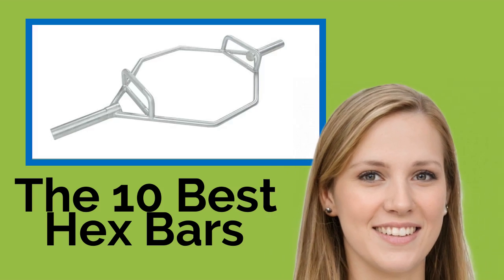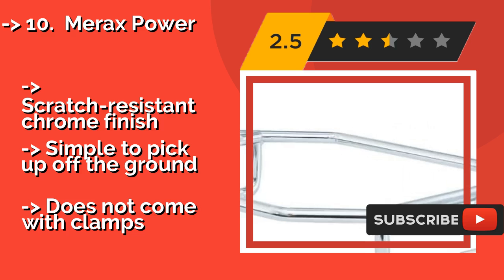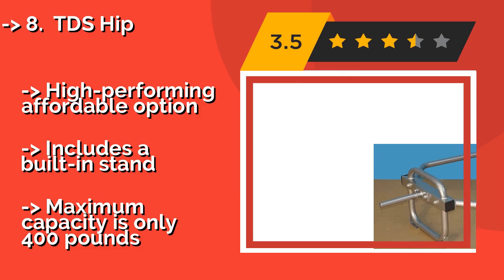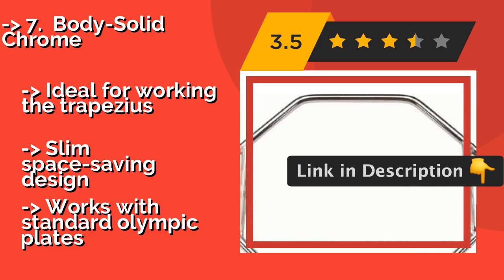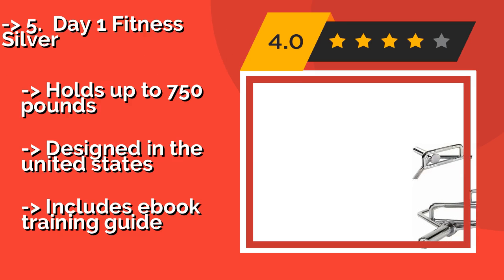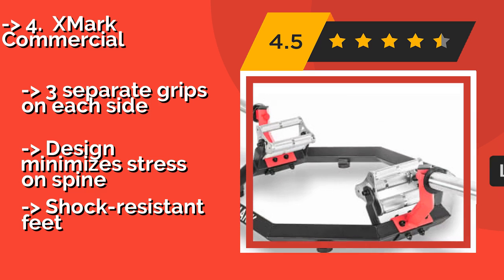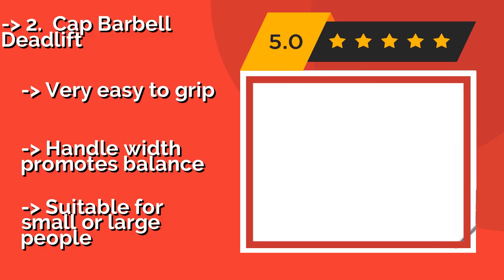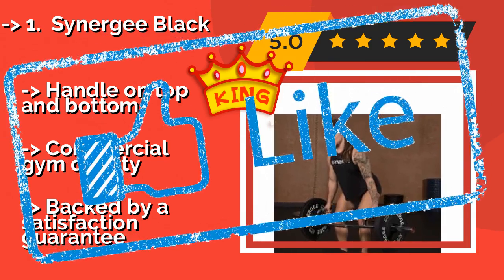👉 The 10 Best Hex Bars 2020 (Review Guide)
After 100's of customers and editors reviews of Best Hex Bars, we have finalised these Best 10 products:

👉 1 Synergee Black
👉 2 Cap Barbell Deadlift
👉 3 Ader Super
👉 4 XMark Commercial
👉 5 Day 1 Fitness Silver
👉 6 HulkFit Lifting
👉 7 Body-Solid Chrome
👉 8 TDS Hip
👉 9 Power Systems Bar
👉 10 Merax Power